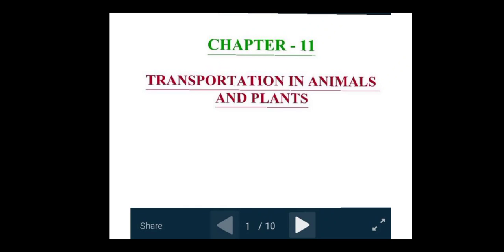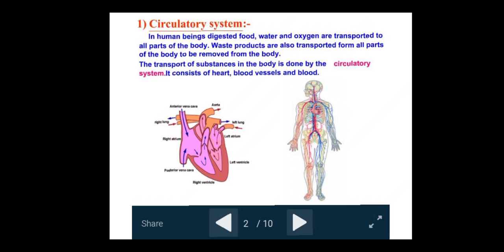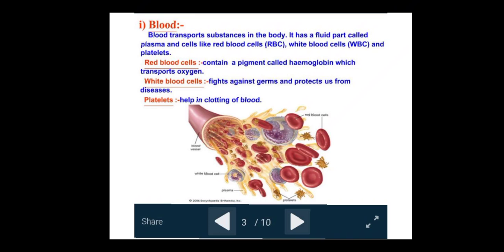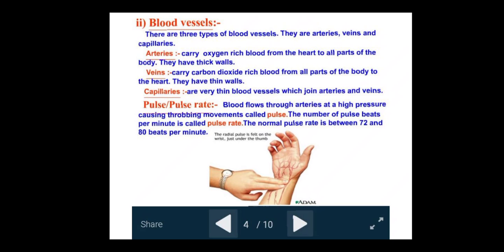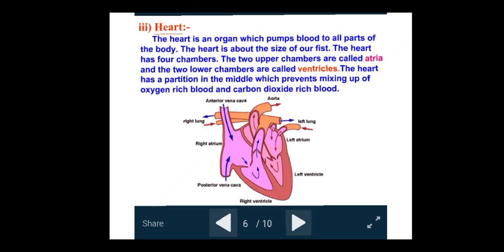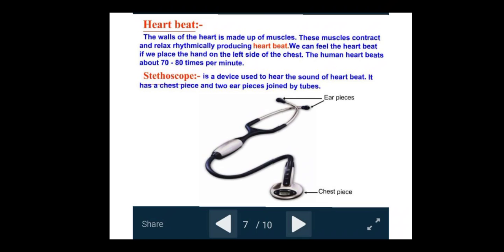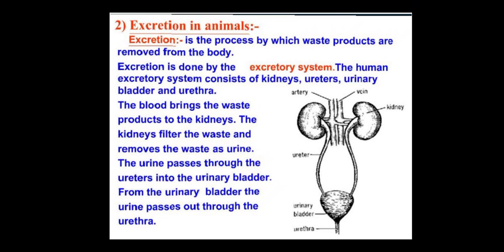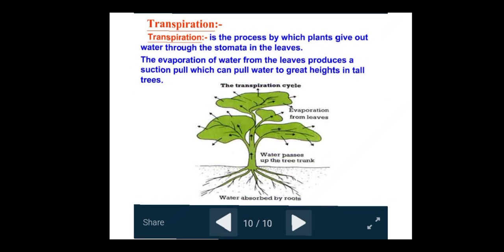Class 7 Science Chapter 11 Transportation of Animals and Plants